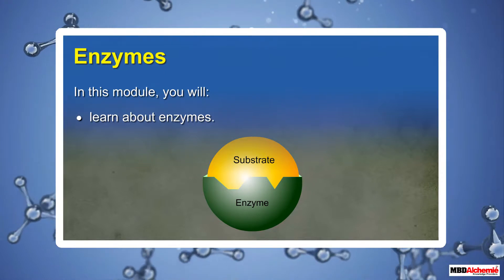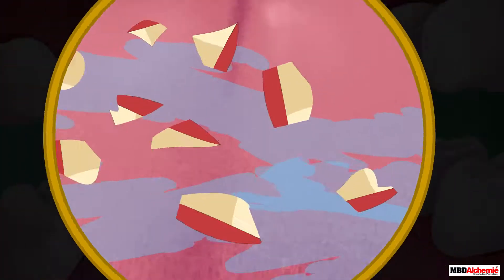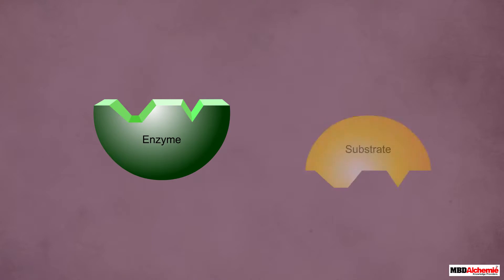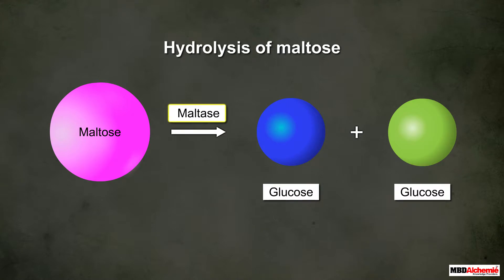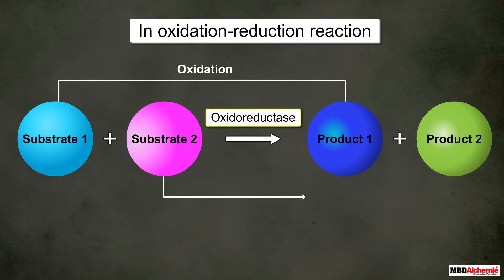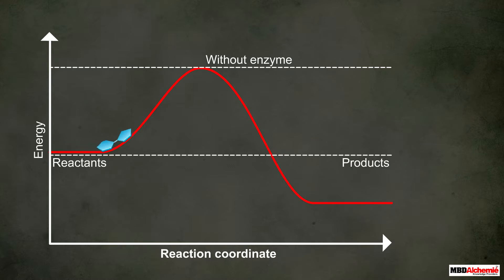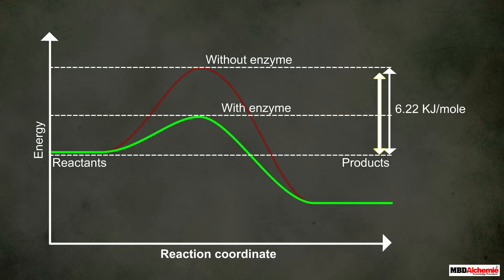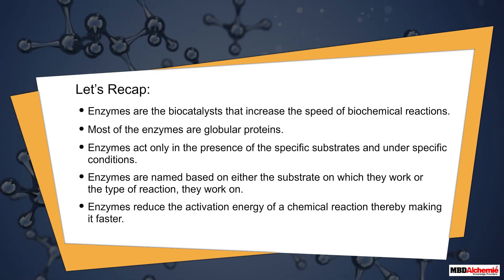Enzymes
MBD Alchemie presents a video that talks about the enzymes. Enzymes are the biocatalysts that alters the rate of the reaction, without itself getting involved in the reaction.